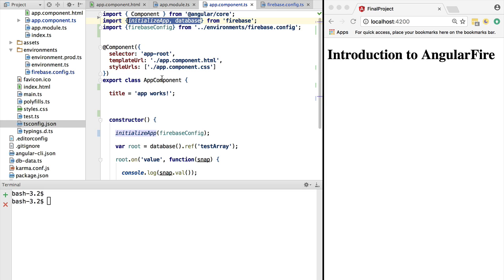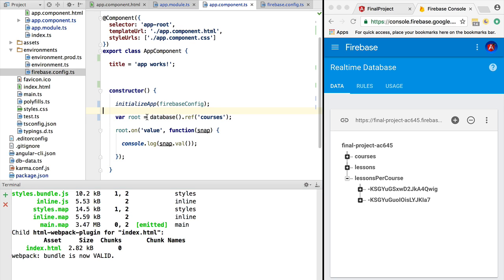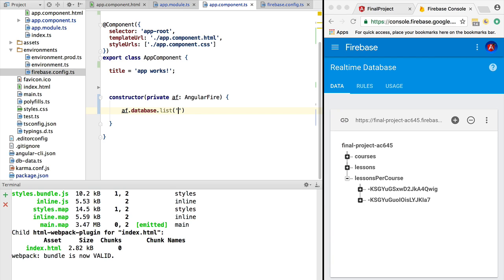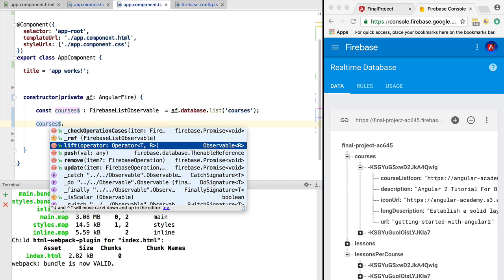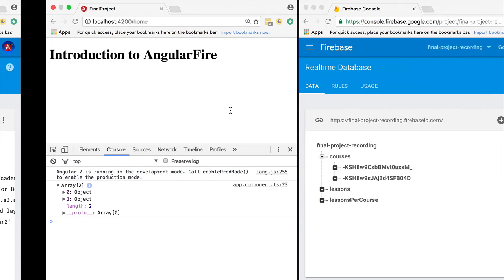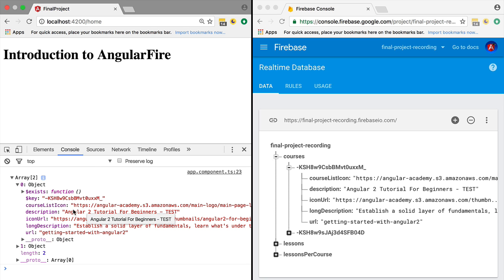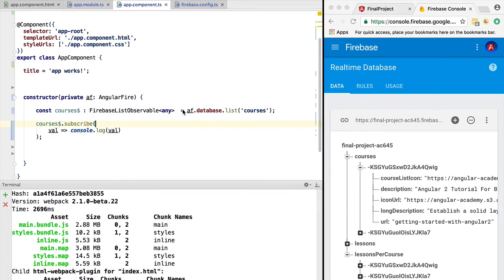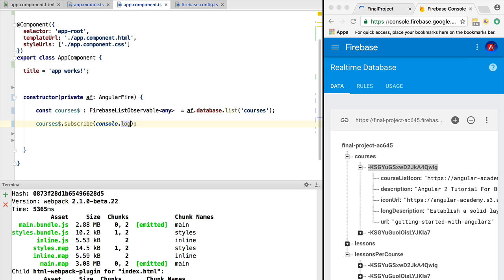💥 AngularFire Hello World for Angular Final -Write Your First Query using Firebase List Observable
This video is part of the Build a Web App with Angular and Firebase Course

In this lesson we are going to use Angular Fire for the first time. We are going to configure the Angular Fire module, inject the AngularFire service in our service layer and use it do our first Firebase query: we are going to retrieve a list of objects from the database.